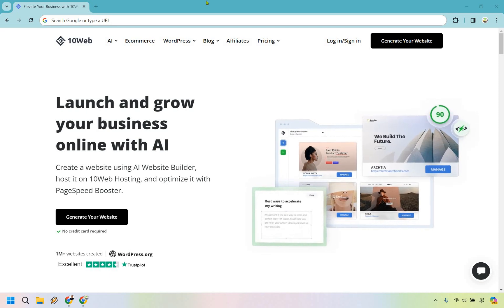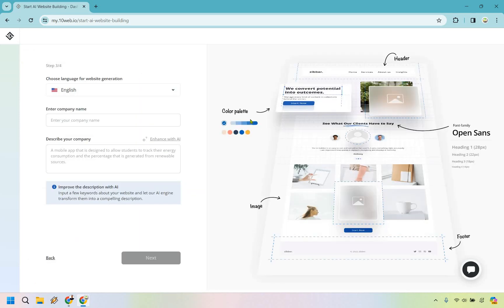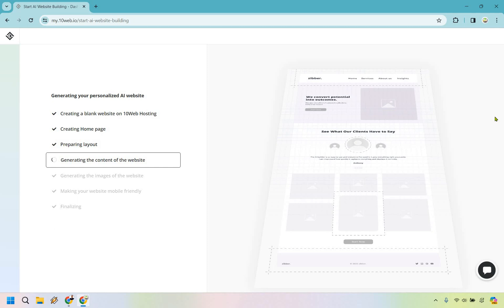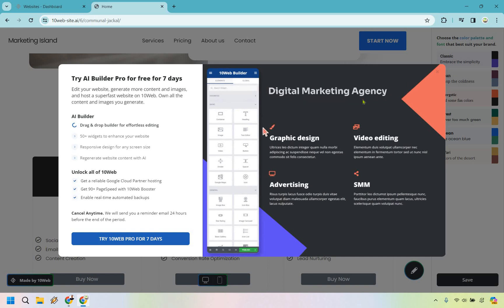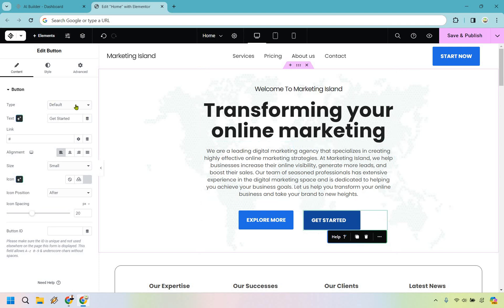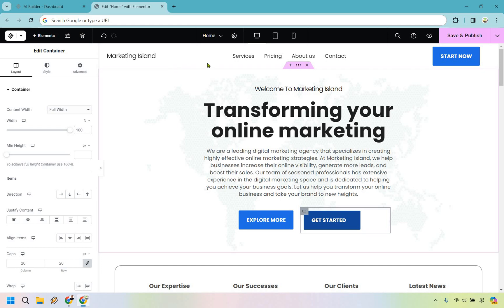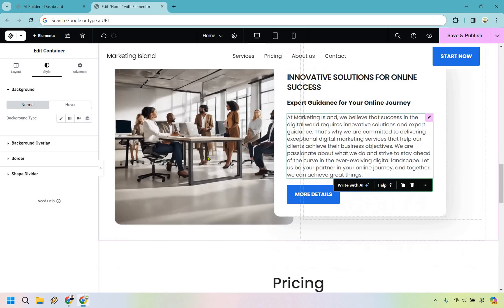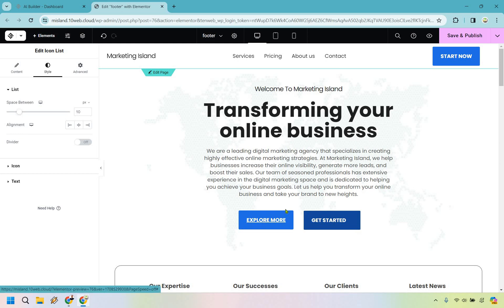10Web AI Builder Tutorial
10Web AI Builder Tutorial

👋 Ahoy, digital explorers! Welcome back to Marketing Island, where today we're diving into the "10Web AI Builder Tutorial." Prepare to embark on an educational voyage through the high seas of website creation, with me as your captain guiding you through the mysteries of 10Web.

🏝️ 10Web Tutorial - Imagine discovering a hidden cove where the secrets of website creation are as easy to grasp as picking coconuts from a tree. In this segment, we'll navigate through the basics of the 10Web AI Builder, showing you how to harness its power to build your dream island in the digital ocean. You'll learn why this tool is the treasure map every modern-day mariner needs.

🏝️ How to edit your website in 10Web - Steering your ship through website editing can be as tricky as navigating through stormy waters. Fear not! I'll show you how to edit your website in 10Web with the ease of a seasoned sailor, making adjustments and customizations as simple as adjusting your sails. Discover how to make your website truly yours, standing out like a lighthouse on a dark night.

🔍 I hope this voyage into the world of 10Web AI Builder lights up your path to website creation. If this video is the beacon you've been searching for, show your crew spirit with a like! Your support is the warm tropical breeze that keeps my spirits high and inspires me to chart more courses for you.